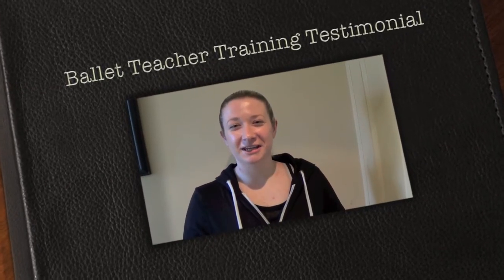IDTA Ballet Dance Teacher Training Testimonial - DanceMode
Learn to become a qualified IDTA ballet dance teacher with DanceMode UK.

DanceMode provide intensive courses to gain an International Dance Teachers Association Ballet Dance Teaching recognised qualification.